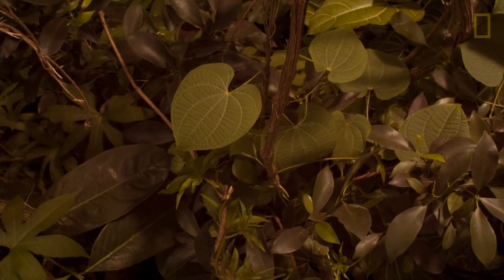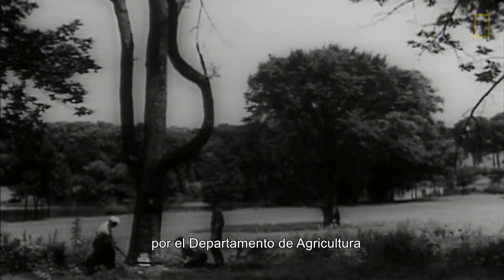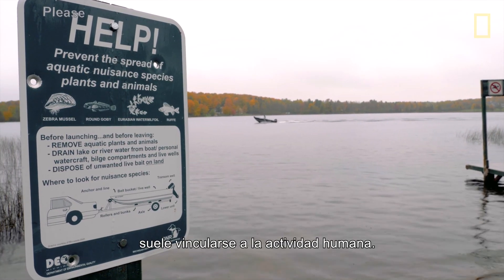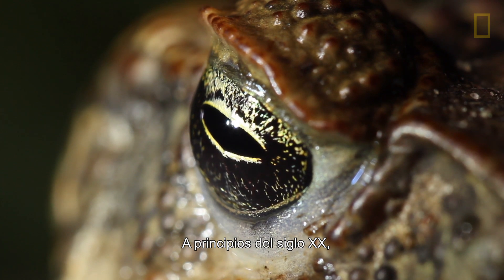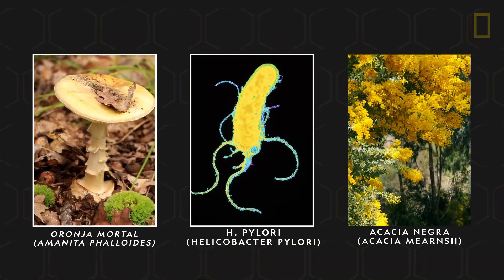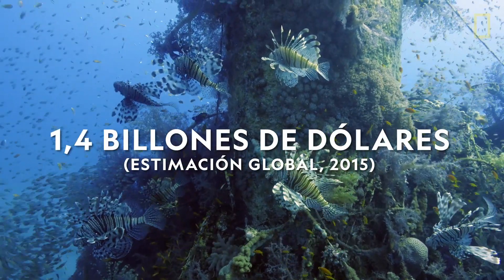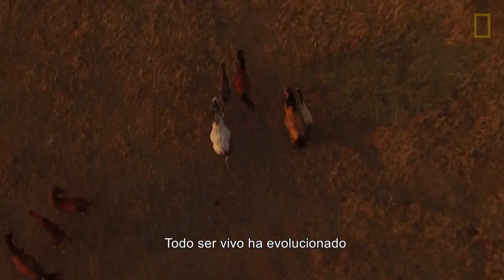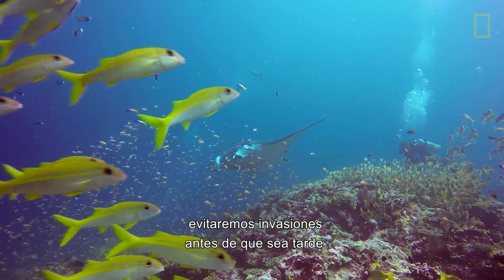Especies invasoras 101 | National Geographic en Español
Las especies invasoras cuestan más de un billón de dólares a la economía global cada año. Descubre cómo se introducen estos organismos no autóctonos en un ecosistema, cómo afectan a las comunidades locales y qué medidas se toman para impedir la introducción de especies invasoras.